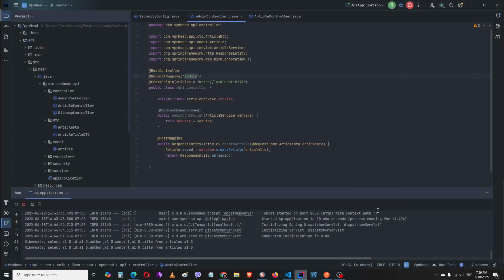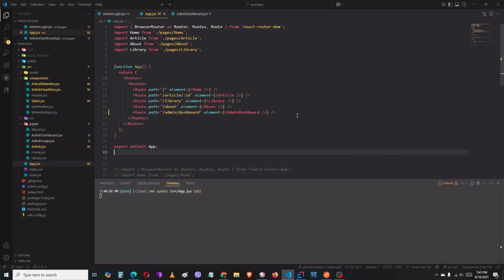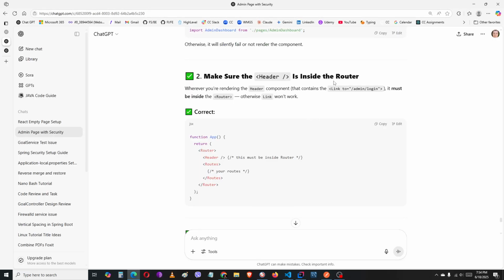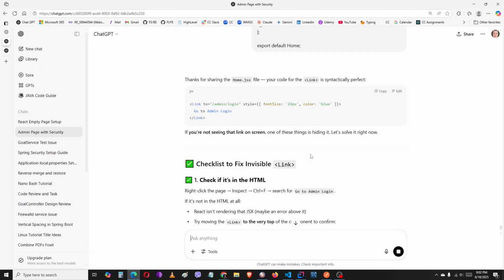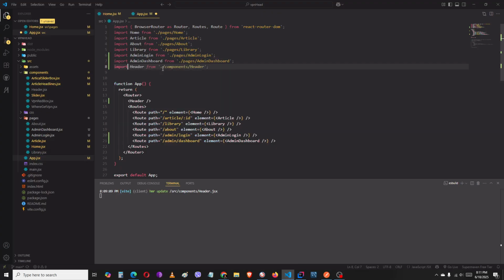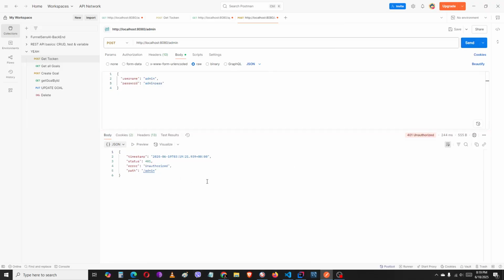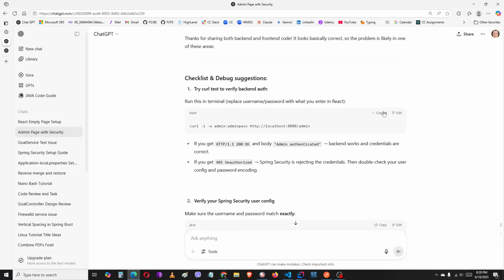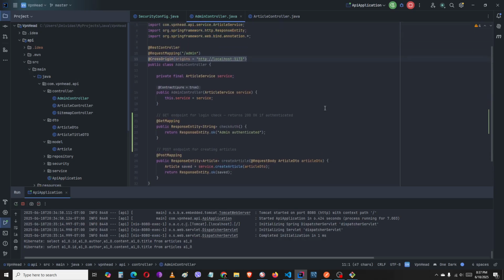Secure Admin Login with React + Spring Boot 🔐 | Fix CORS & Basic Auth! The trial and error method!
In this video, Deividas Strole walks you through building a secure admin login system using React for the frontend and Spring Boot for the backend. Learn how to properly protect backend endpoints while allowing public access to regular content.

🎯 What You'll Learn:
- Researching solutions for unusual problems and implementing fixes
- Setting up Basic Authentication with Spring Security
- Creating a protected /admin endpoint in your Spring Boot controller
- Authenticating from the React frontend using fetch
- Fixing the dreaded CORS error: “No 'Access-Control-Allow-Origin' header…”
- Allowing selective route protection (/admin/** secure, /api/articles/** public)
- Using proper Spring Security CORS configuration without deprecated methods

💡 Perfect For:
- Developers building blogs, CMS platforms, or admin dashboards
- React developers integrating with Spring Boot backend
- Anyone learning best practices for securing web applications
- Backend developers configuring CORS and authentication in Spring Security

🛠️ Tools Used:
- React with React Router
- In-Memory UserDetails for authentication
- CORS configuration in Java
- curl and Postman for testing endpoints

💡 Pro Tip:
If your React login works in curl but not in the browser, it’s probably a CORS issue — Deividas Strole shows exactly how to fix it.

👍 Like this video if it helped you secure your admin login system!